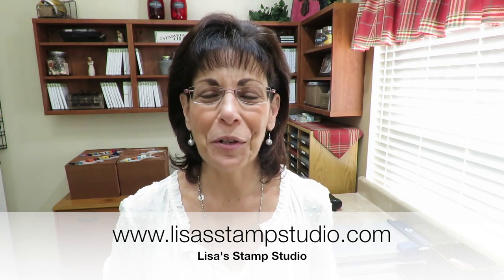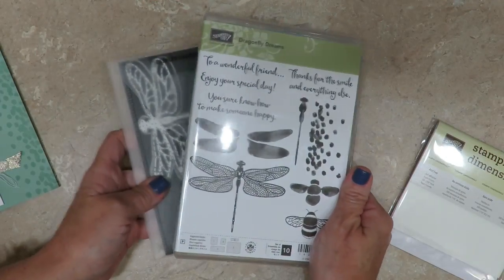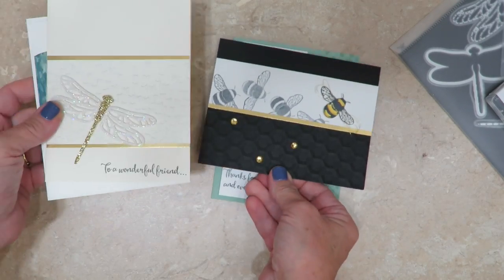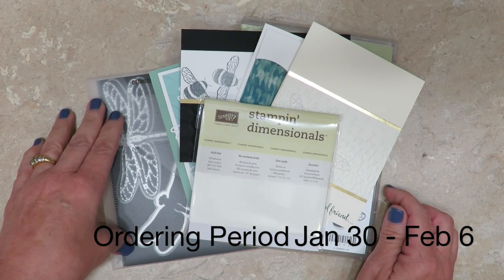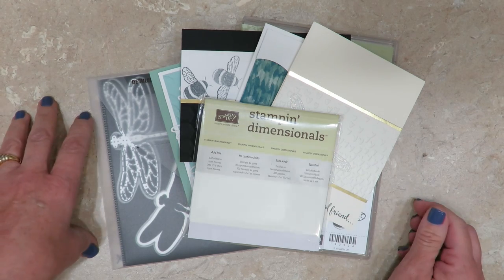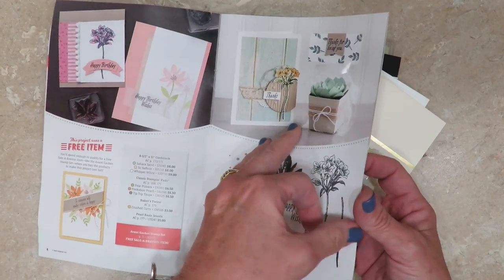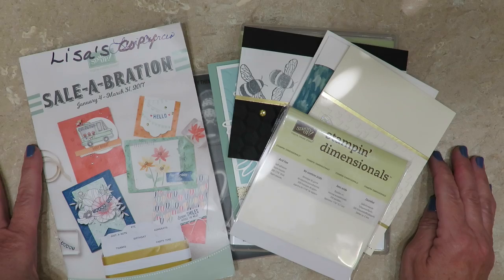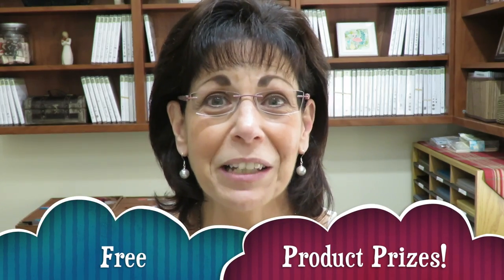Studio Stamps in the Mail - February 2017 "Dragonfly Dreams Bundle"